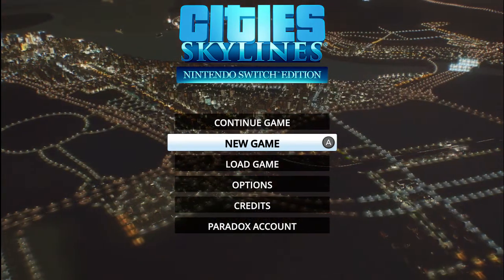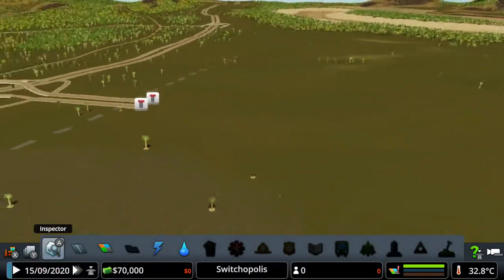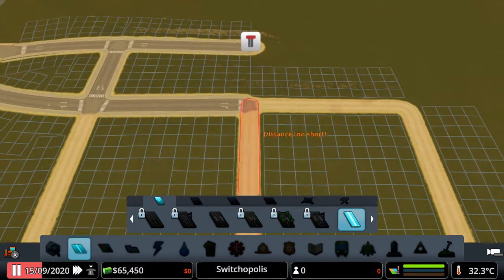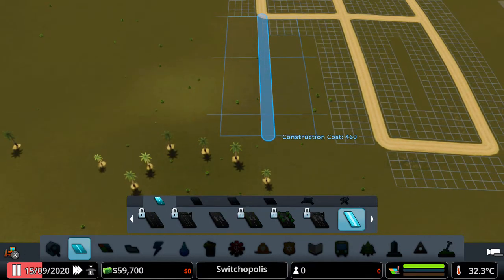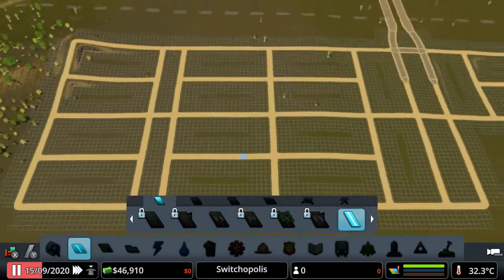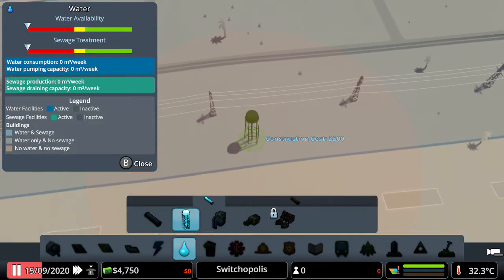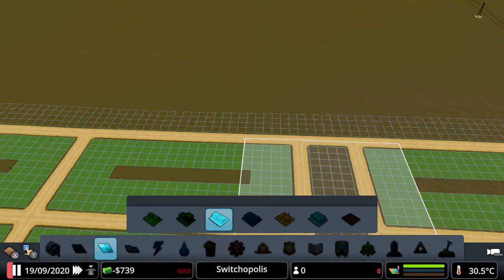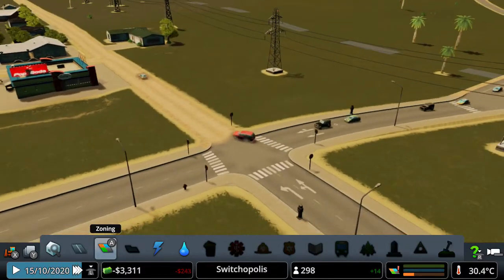How to start in Cities Skylines - Switchopolis Part 1 - Switch - Cities Skylines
Playing the Switch Edition as my Xbox has died... It is sad... everything I do on this console is doable on the other! thank you for watching my builds please don't unsub...